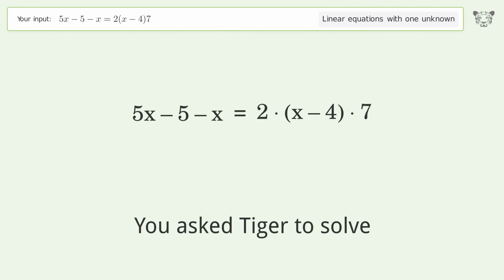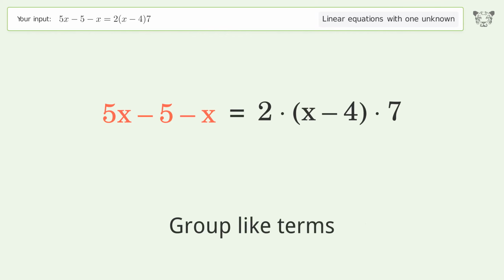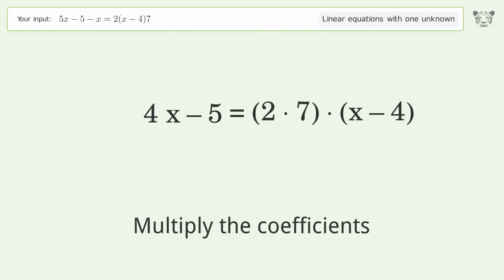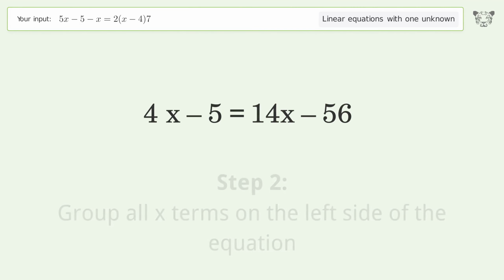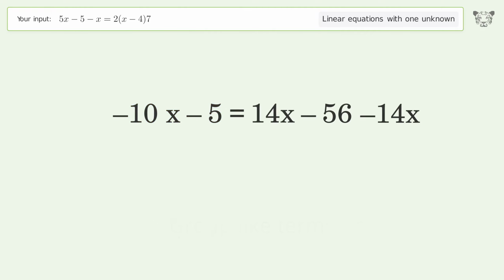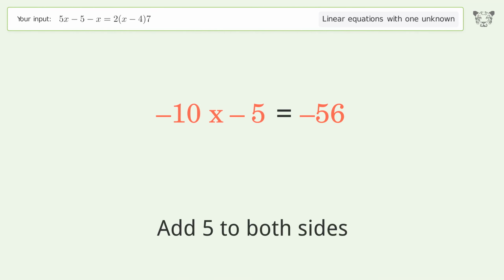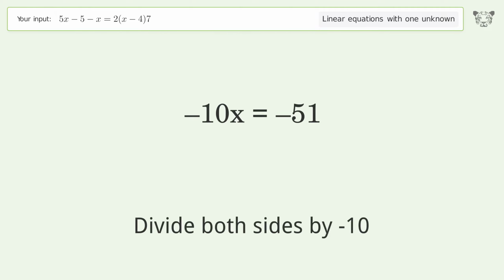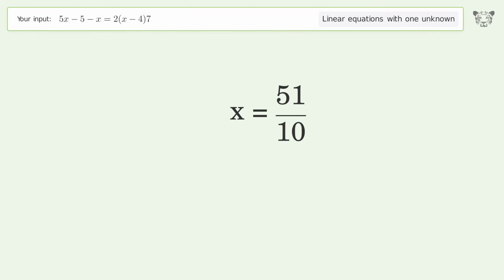Linear equation with one unknown: Solve 5x-5-x=2(x-4)7 step-by-step solution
Solving 5x-5-x=2(x-4)7 using the linear equation with one unknown solver

for a step-by-step and more tips and tricks for dealing with linear equations with one unknown.